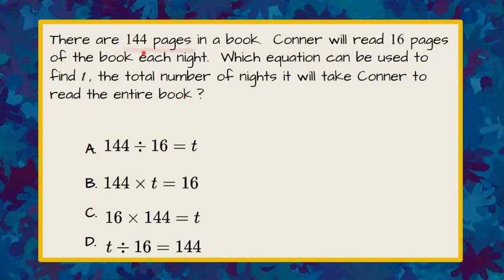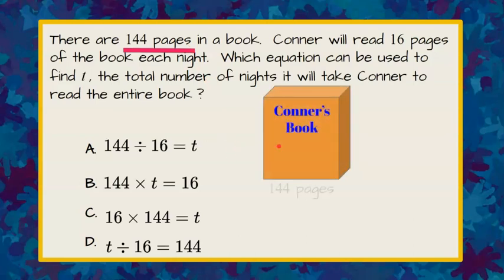Write an Equation to Solve a Real World Problem | 5.NBT.B.6 💛💙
In this short math video we will answer a standardized math test question where we are asked to write an equation to solve a real world problem.  We will draw a picture to represent the real world situation.  We will discuss the mathematical operation need to find the solution.  We will write an equation to model the visual representation.  We will select the correct answer choice.  An exemplar solution is modeled and explained.

00:00 Introduction
00:09 The Problem
00:35 Draw a Picture
00:50 Visualize the Problem
01:05 Write an Equation
01:35 The Solution

5.NBT.B.6  Find whole-number quotients of whole numbers with up to four-digit dividends and two-digit divisors, using strategies based on place value, the properties of operations, and/or the relationship between multiplication and division. Illustrate and explain the calculation by using equations, rectangular arrays, and/or area models.